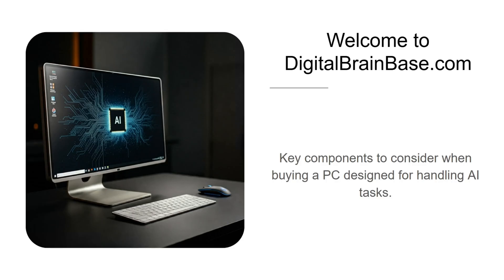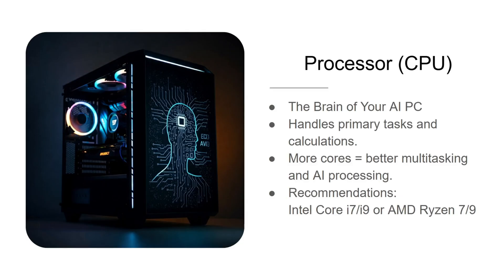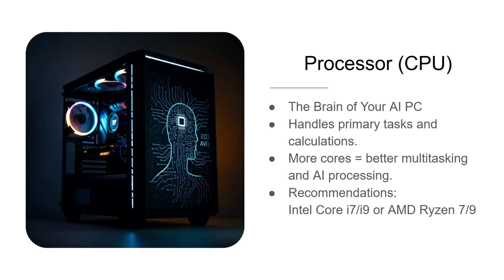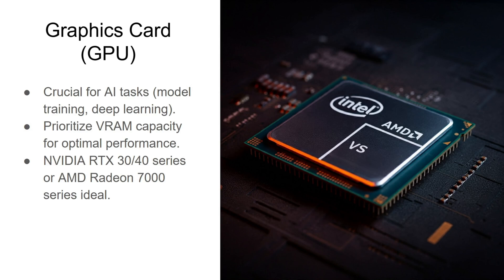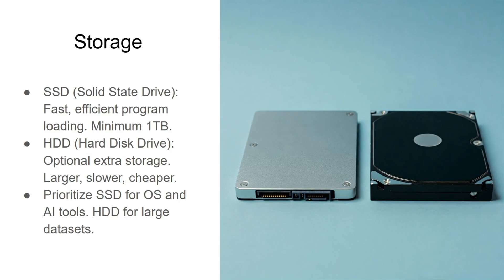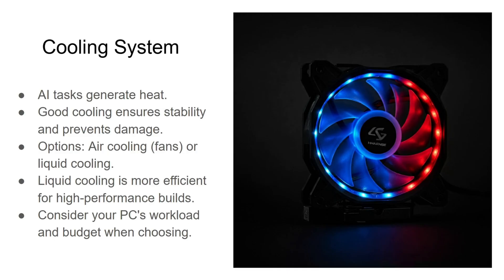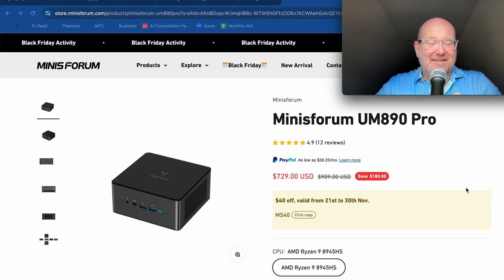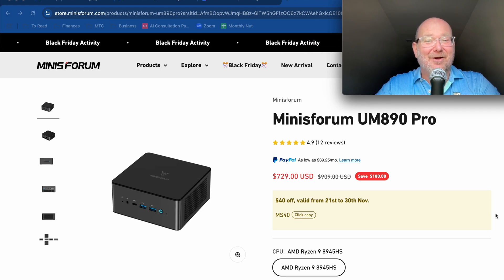AI PC Basics for Running Local AI models w/ Open WebUI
In this video DigitalBrainBase.com developer Dave Jones takes us through the basics you need to think about when choosing the best PC for running local AI models with systems like Open WebUI.

Be sure to check out our next video where Dave takes us through our best AI PC for the buck, why we chose it, and all the specs